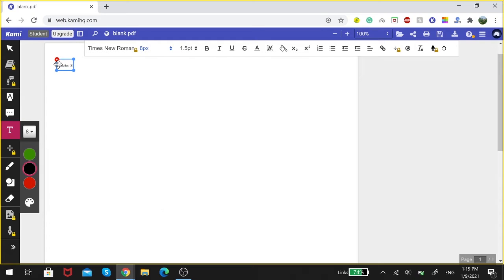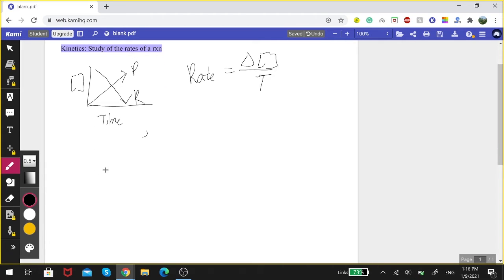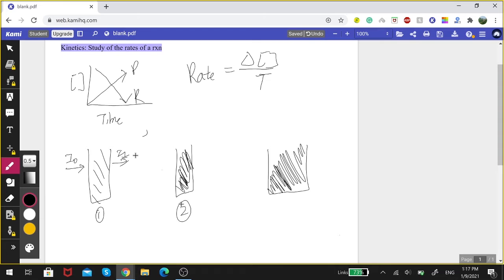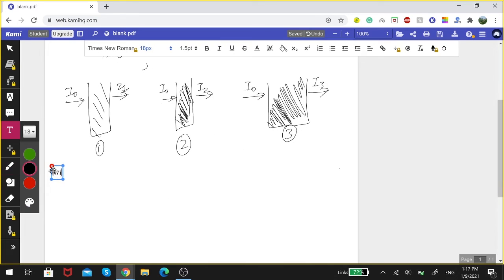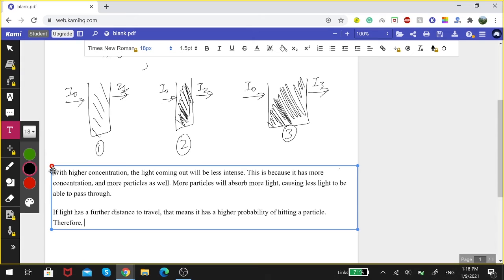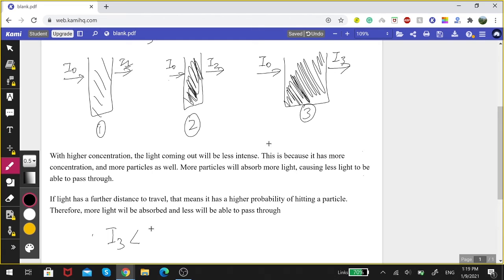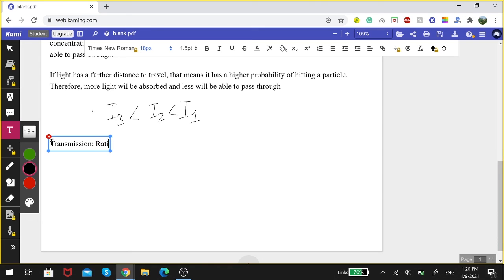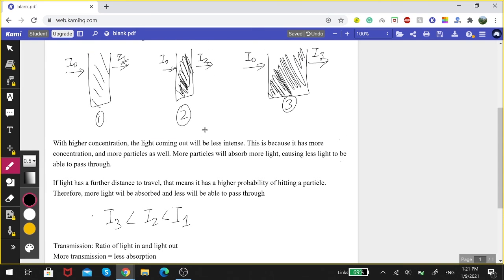U10V1 Introduction to Kinetics and Beer's Law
Hi! In this video, we'll talk a little bit about kinetics and also light absorptions that has to do with beer's law.